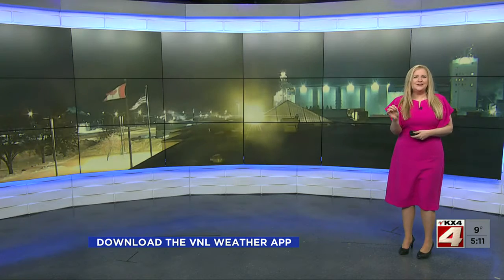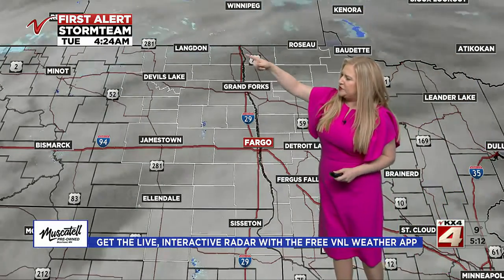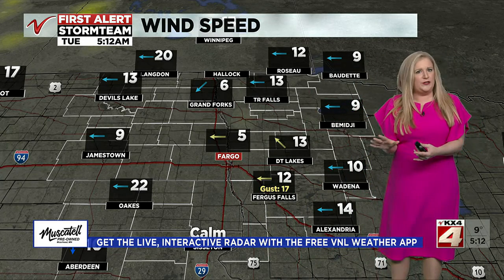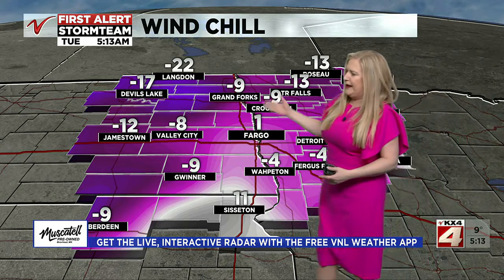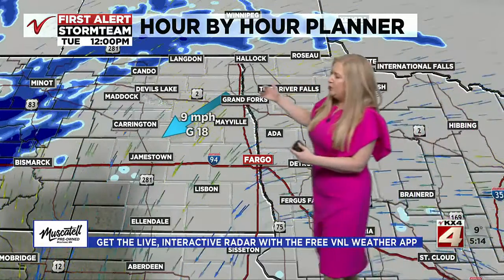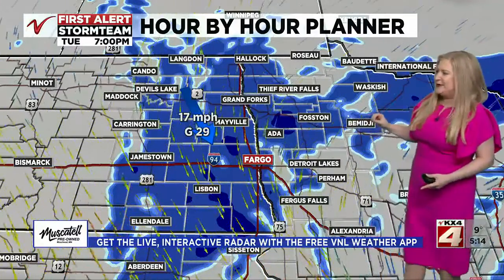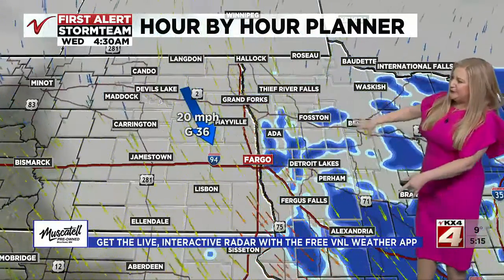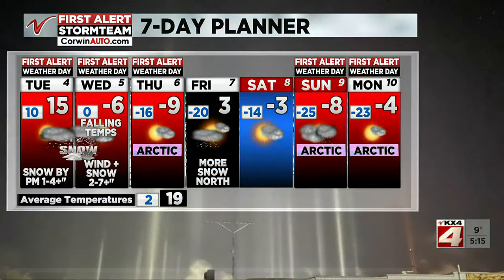Valley Today Weather January 4th, 2022